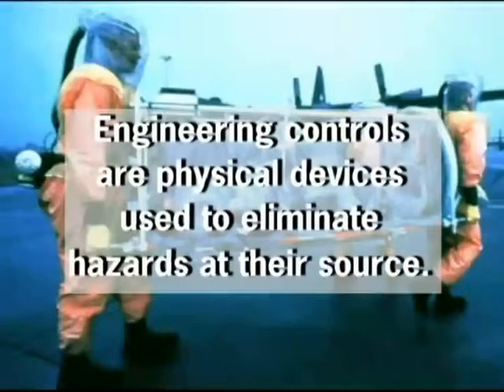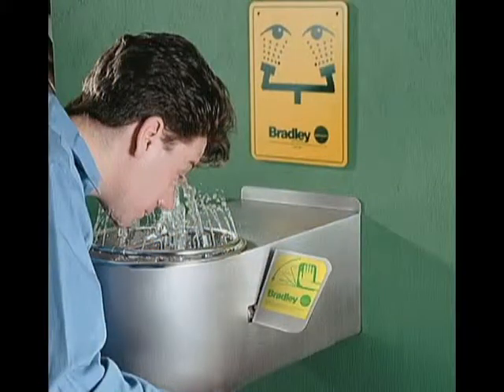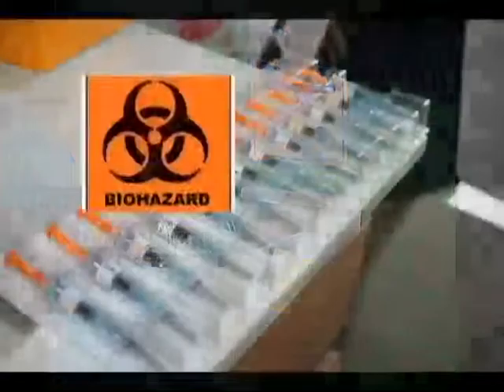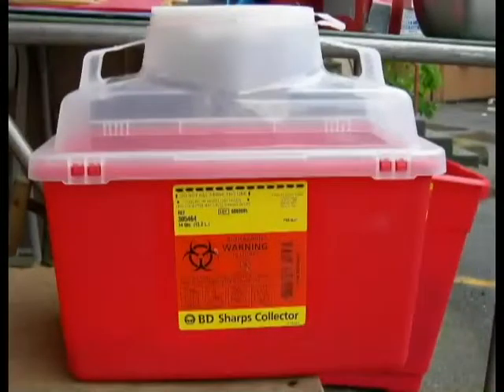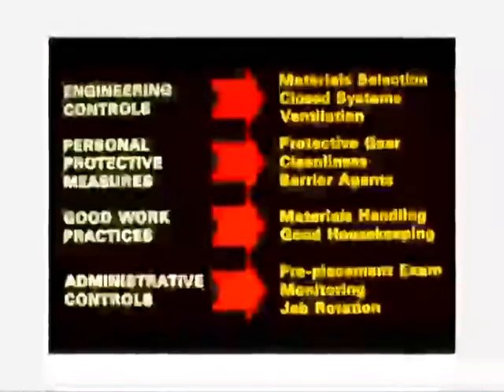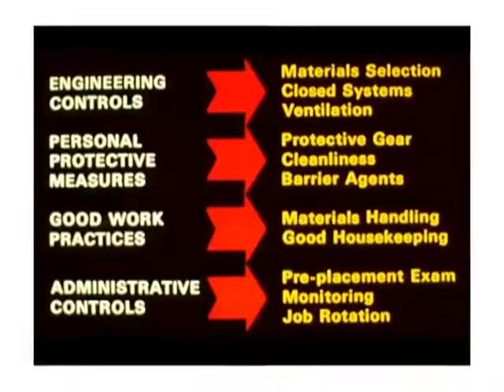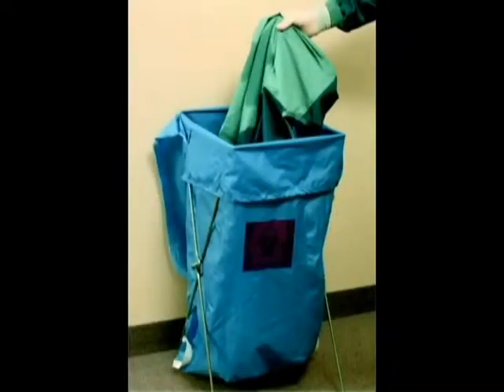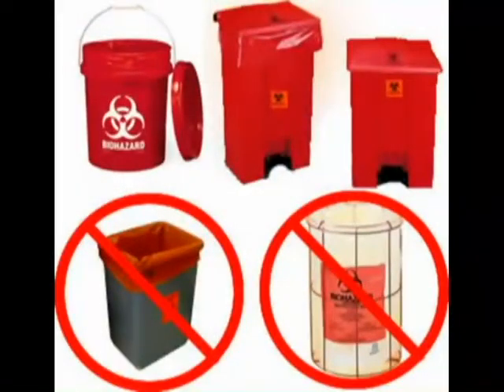03 BBP Exposure Control